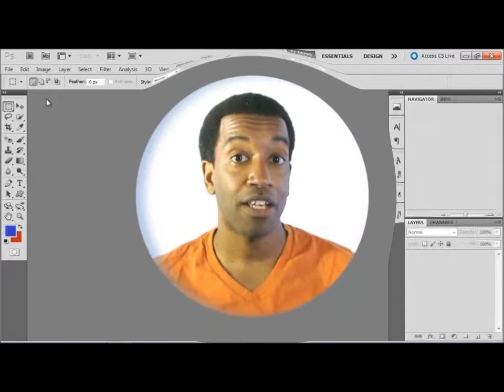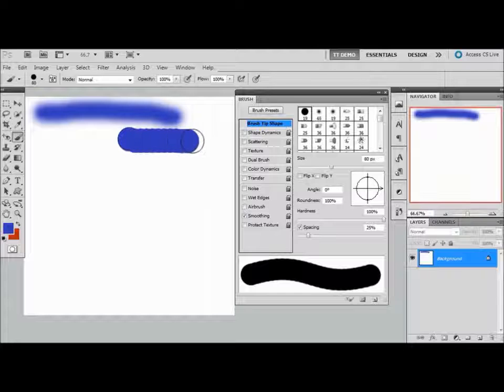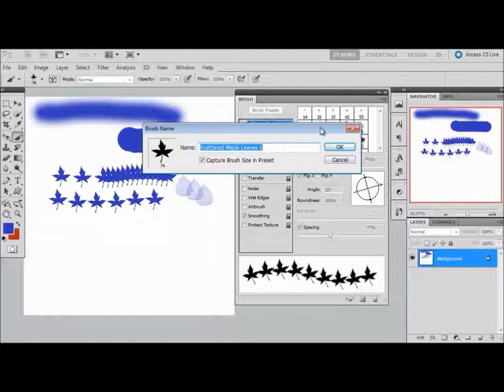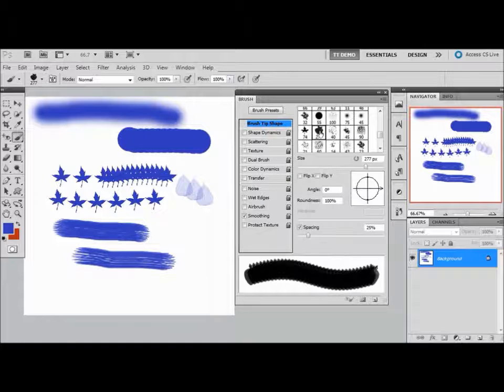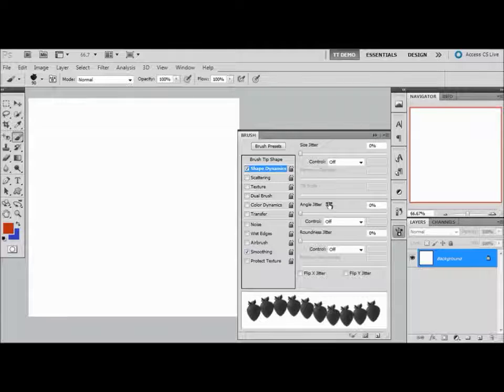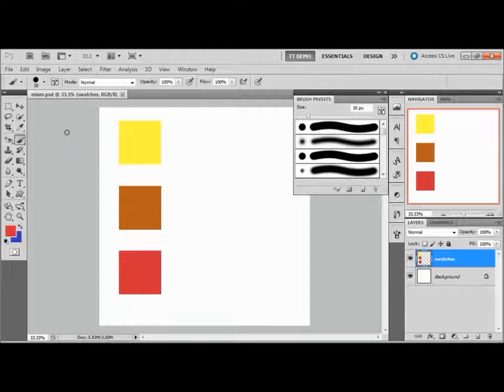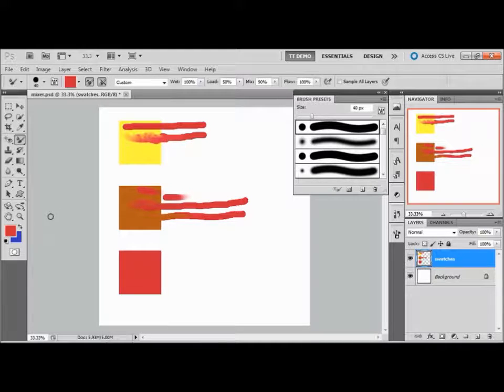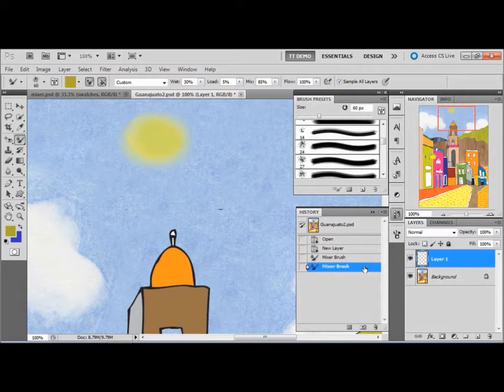Working with Brushes TechTutorial